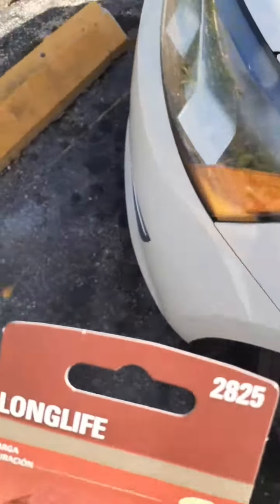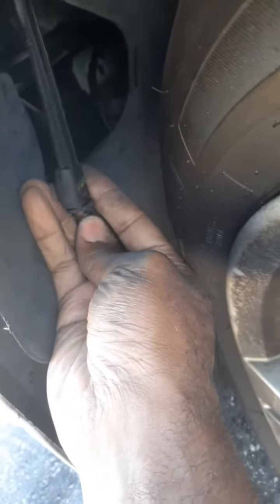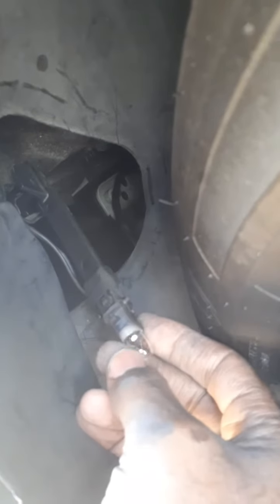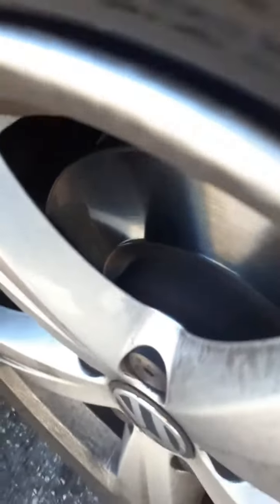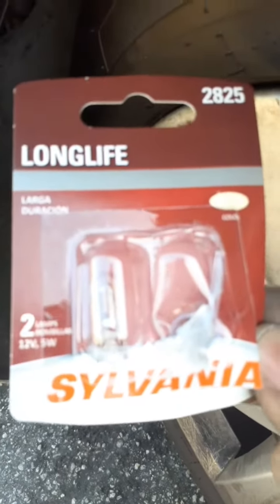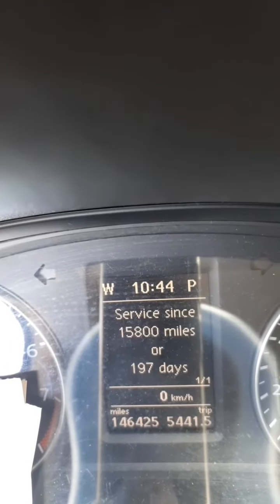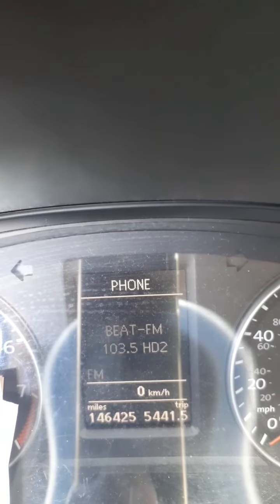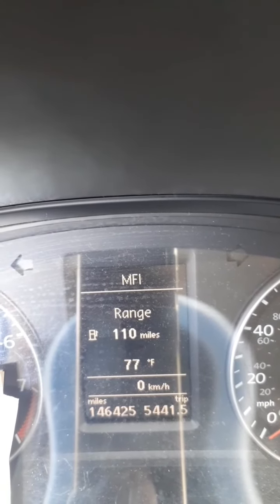How to replace the side marker light - 2012 VW Passat